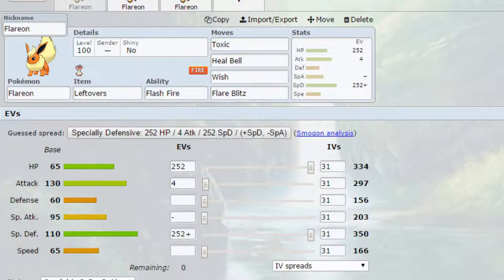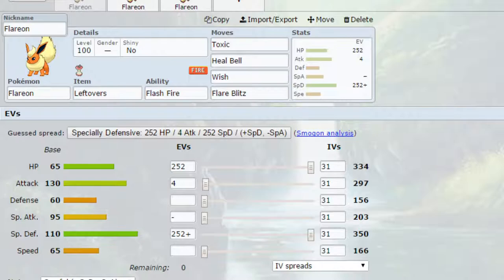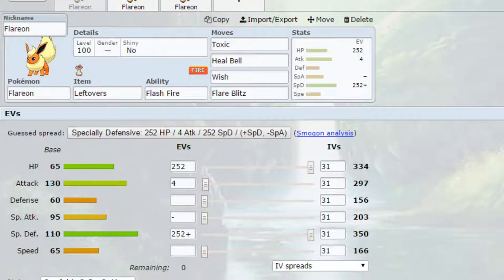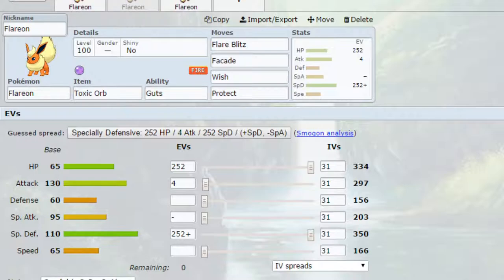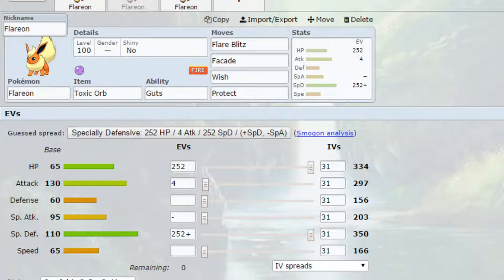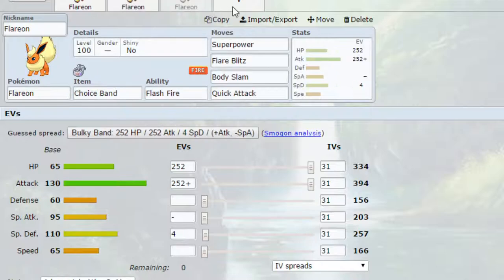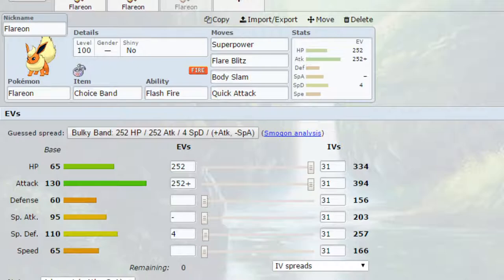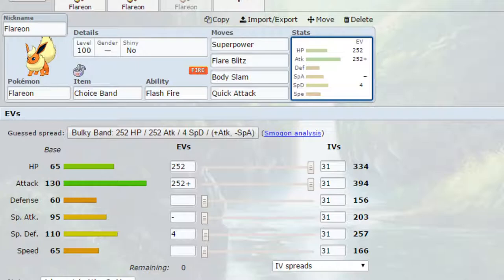Competitive Guides - Flareon